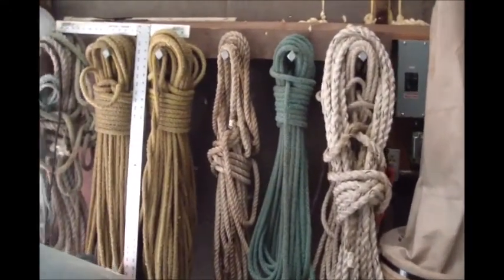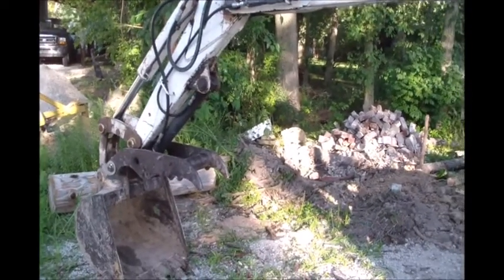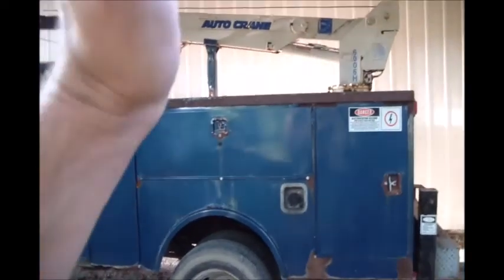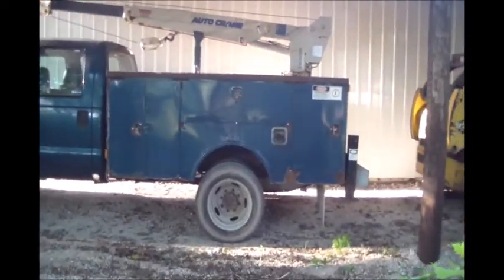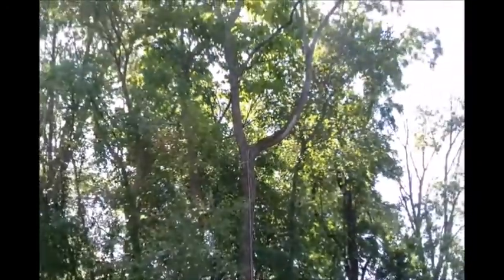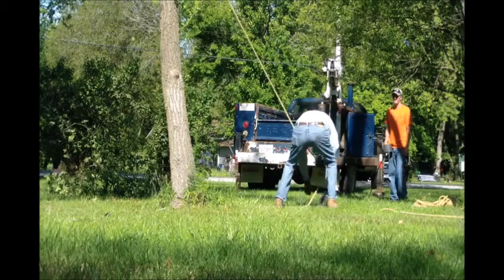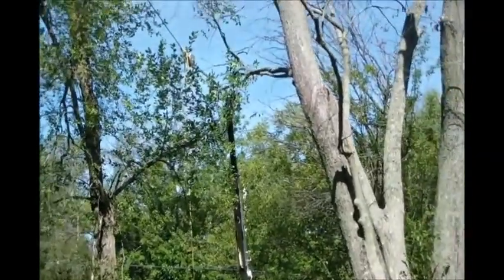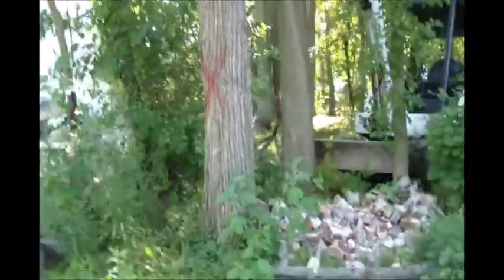Pulling Over Large Stubborn Elm Tree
Pulling over a large dead elm tree that turned out to be very stubborn.  And got sketchy at the end as we pushed with excavator, pulled with truck and skidsteer.